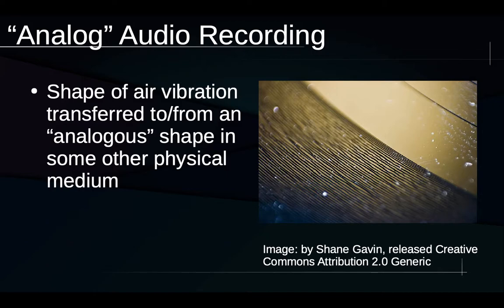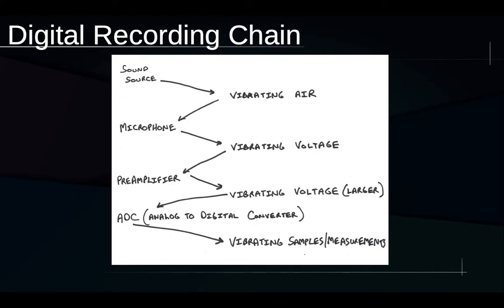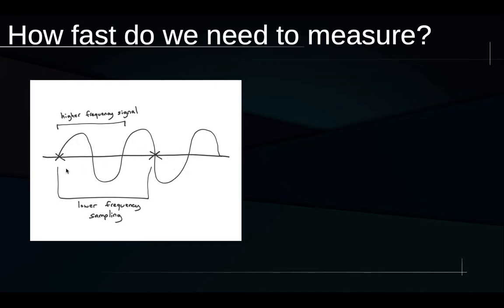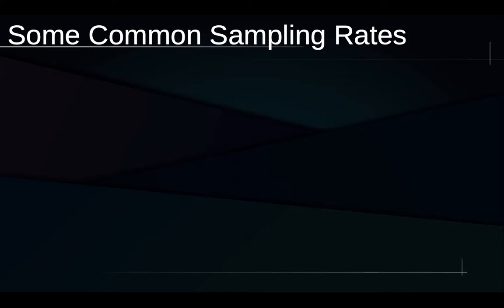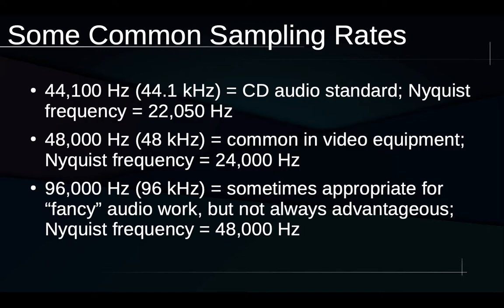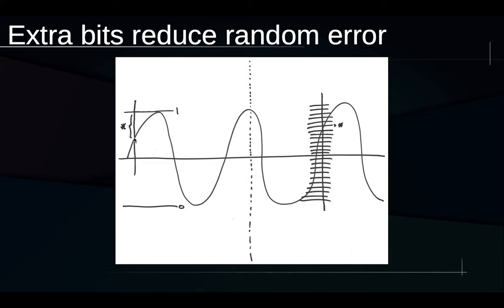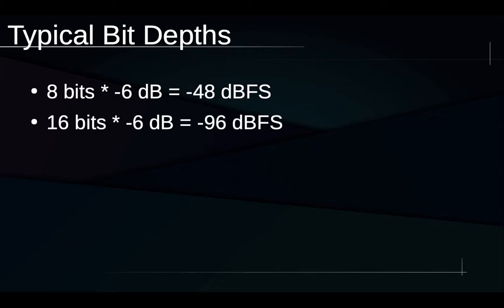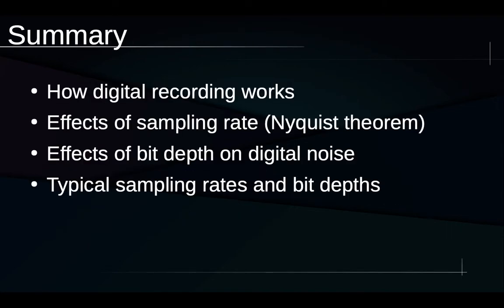Sampling Theory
Video module from Introduction to Digital Audio, by Dr. David Ogborn